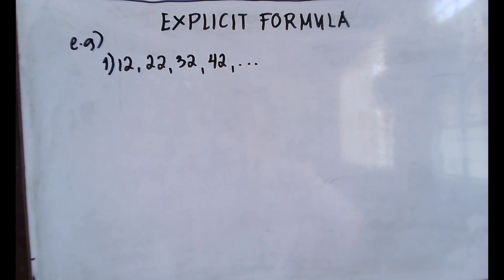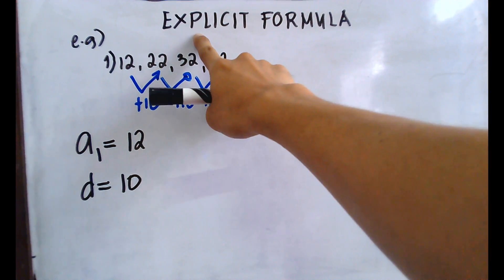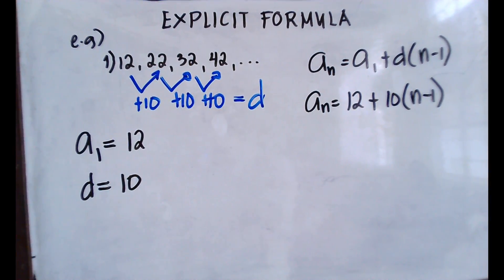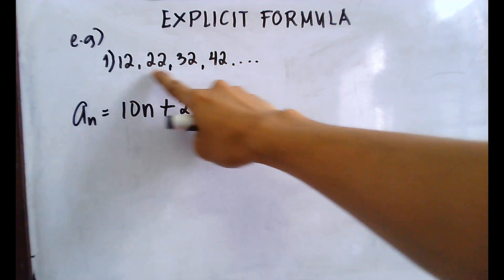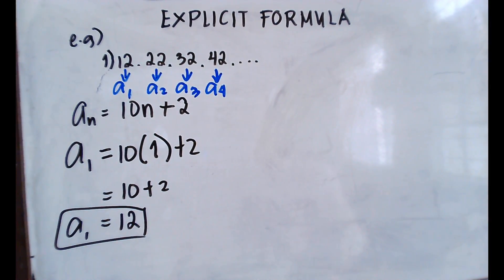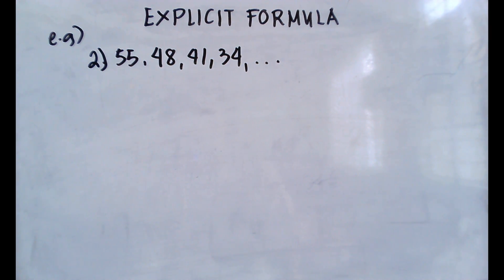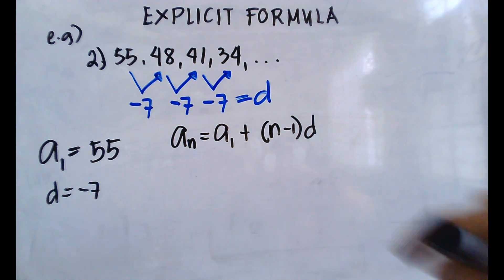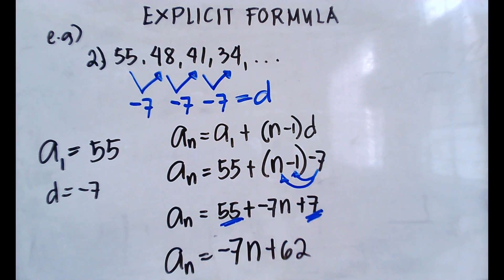Writing explicit formula of an arithmetic sequence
The Arithmetic Sequence Explicit formula allows direct computation of any term for a arithmetic sequence. In mathematical words the explicit formula of arithmetic sequence is designated to the nth term of the sequence.

This video helps you to write explicit formula of an arithmetic sequence. Feel free to watch this video.